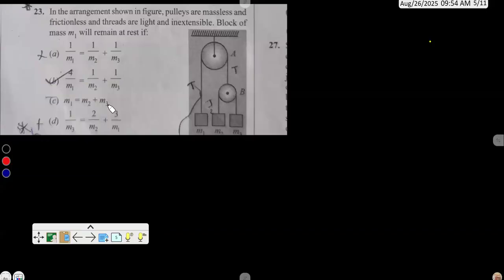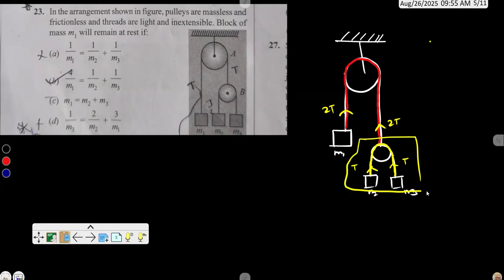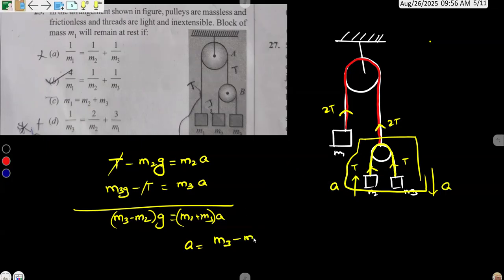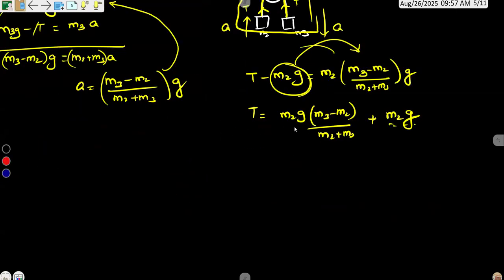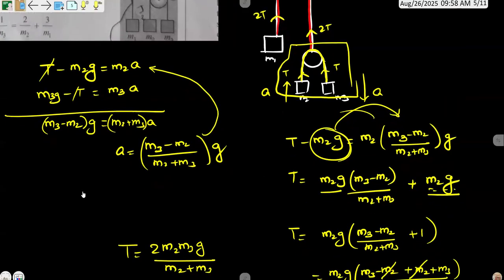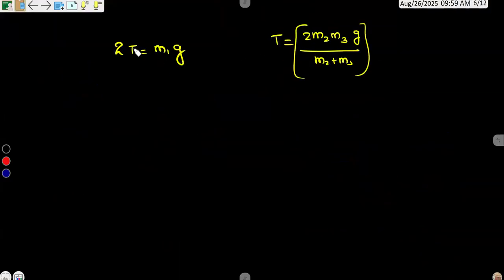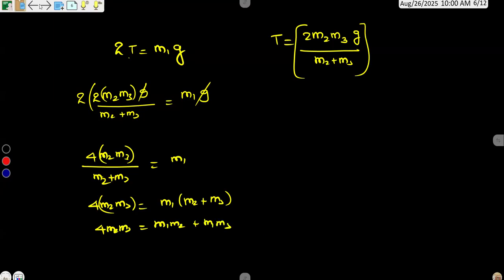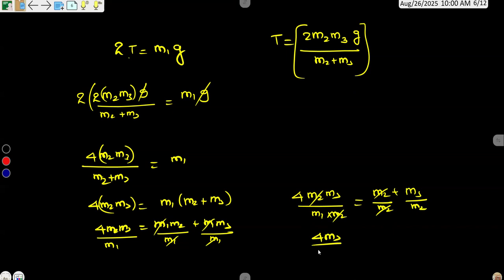In the arrangement , shown below pulleys are massless and frictionless and threads are inextensible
In the arrangement , shown below pulleys are massless and frictionless and threads are inextensible , block of mass
m
1
 will remain at rest if